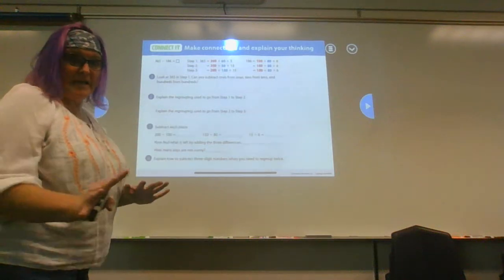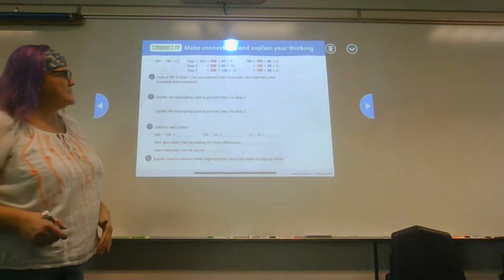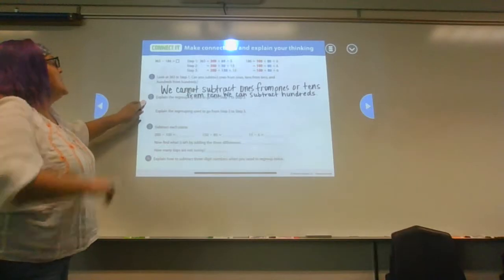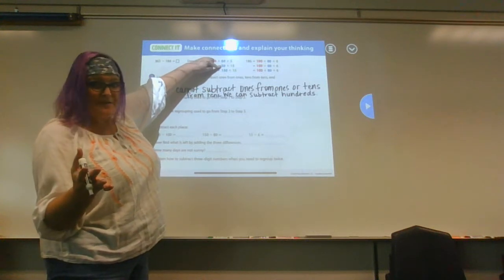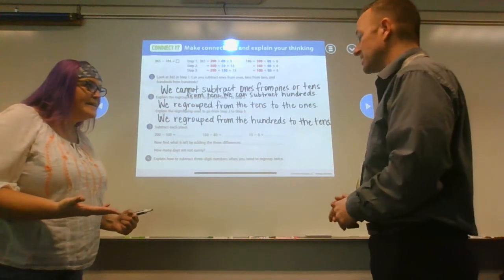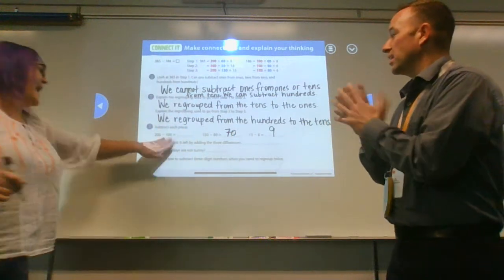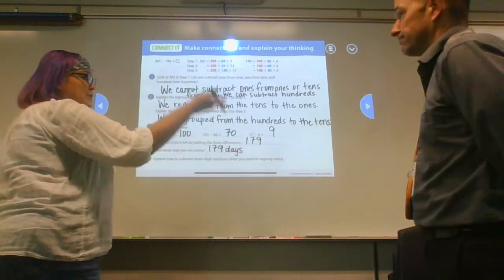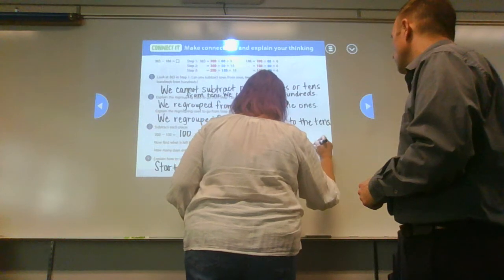Untitled: Sep 23, 2020 3:18 PM